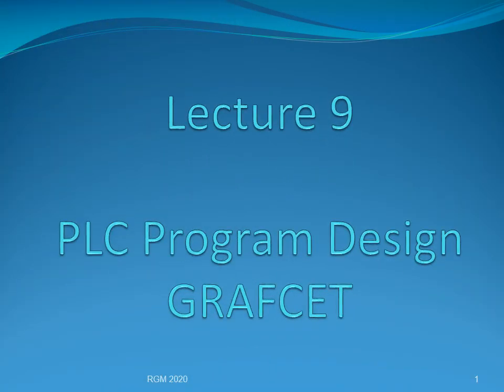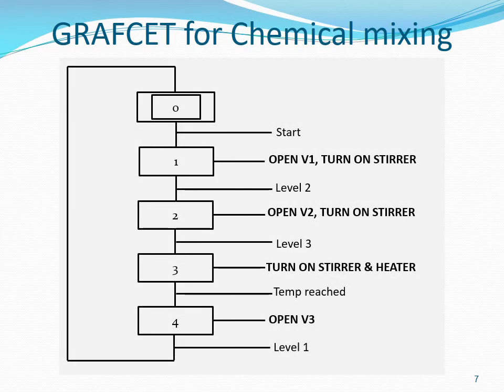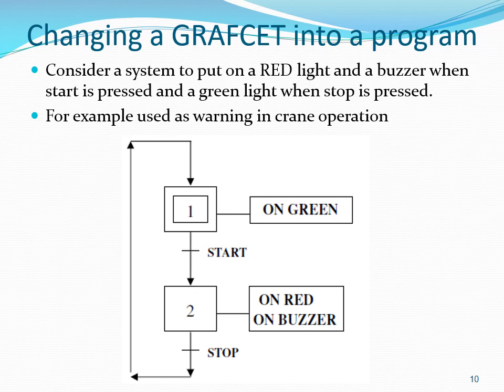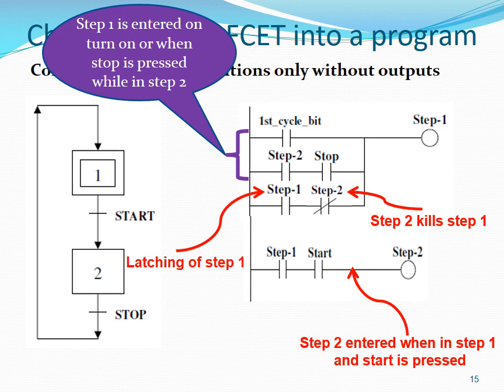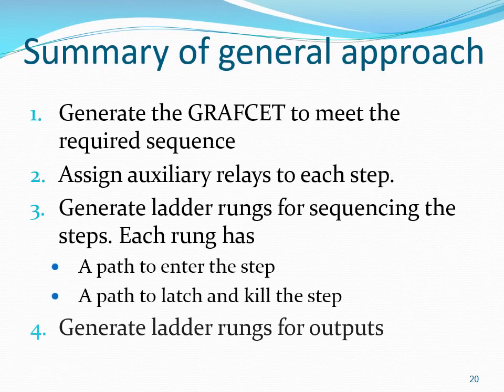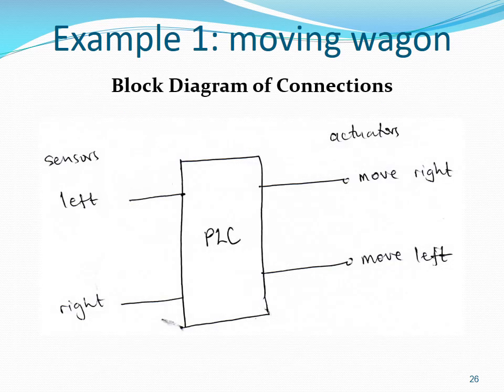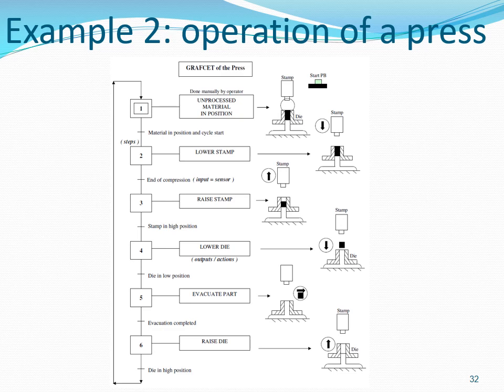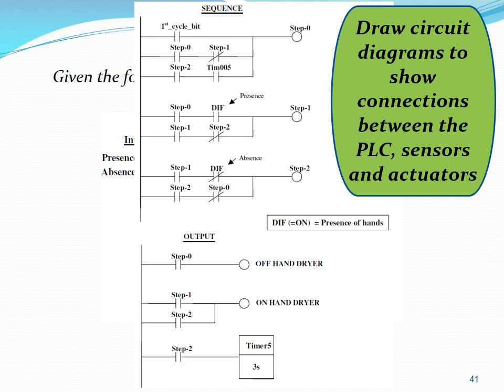Lecture 9 PLC Program Design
This lecture discusses the use of GRAFCETs in the design of PLC programs as well as stimulates on selection of suitable circuits to connect sensors and actuators to a PLC for a given application.  The lecture is part of a lecture video series for the a course in Control and Automation.